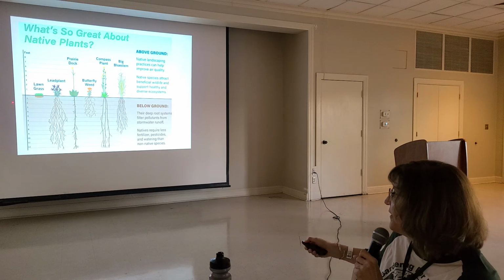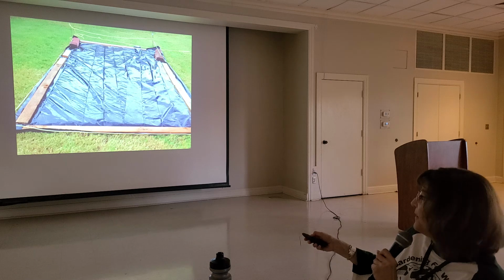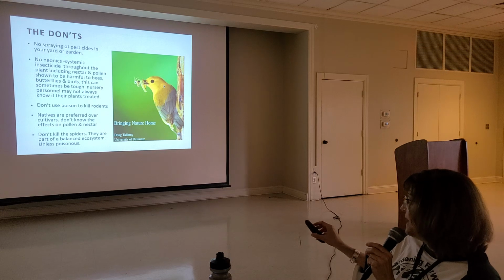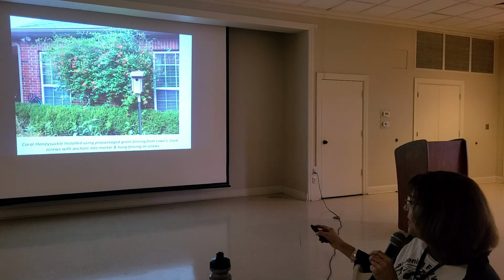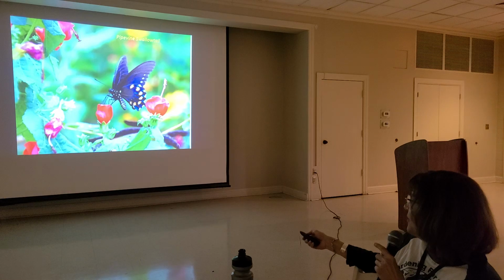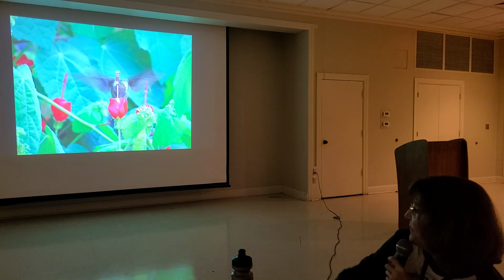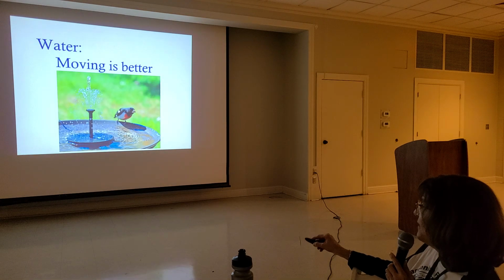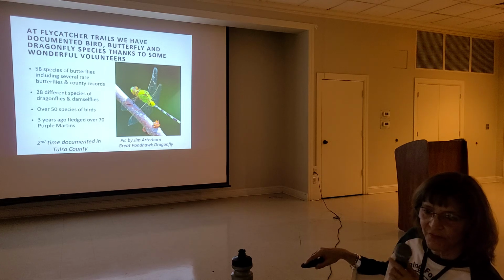Tulsa Audubon March 2024 Monthly Meeting - Mary Jackson on Gardening For Wildlife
Come learn what you can do in your own yard to help out our local birds, bees and butterflies! Presentation by Mary Jackson, long time member of Tulsa Audubon and as a volunteer has spent many hours out at Flycatcher Trail an outdoor classroom at Jenks high school.